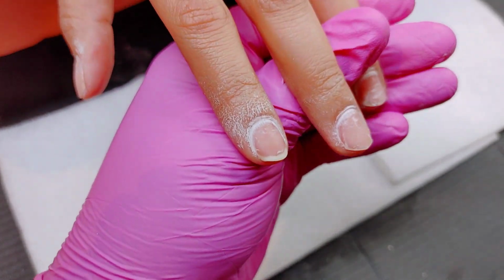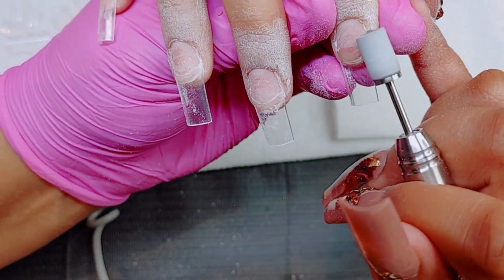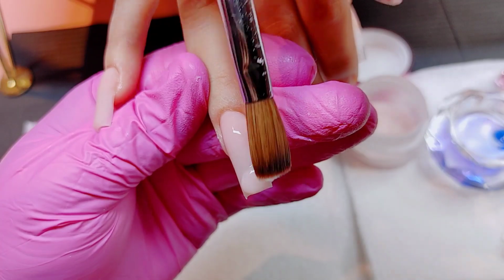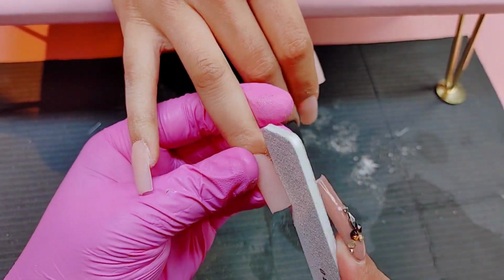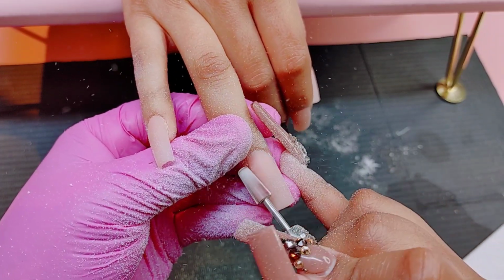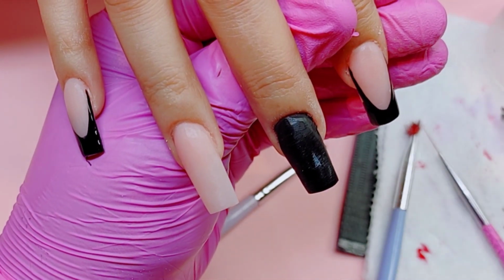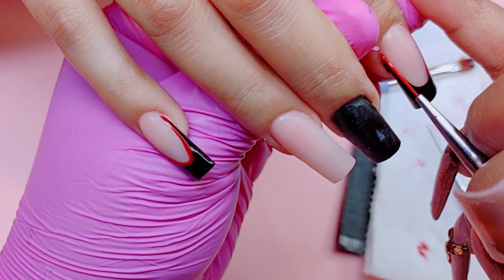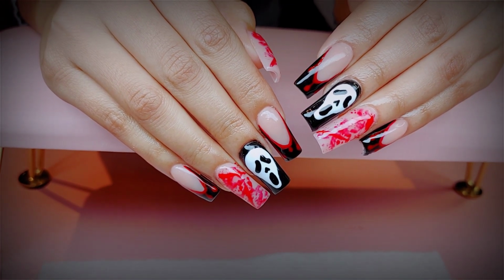HALLOWEEN ACRYLIC NAILS FOR BEGINNER'S/ NAIL TUTORIAL START TO FINISH/ GEL NAIL ART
🌸2guys
code: BOMBNAILZ10

code: bomb15

kolinski brush👇

5 in 1 pana drill bit👇